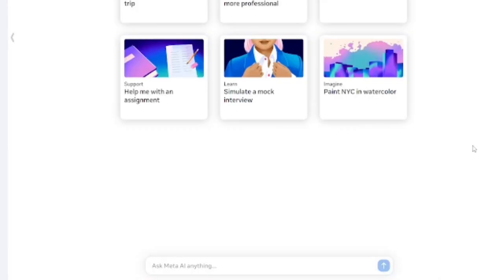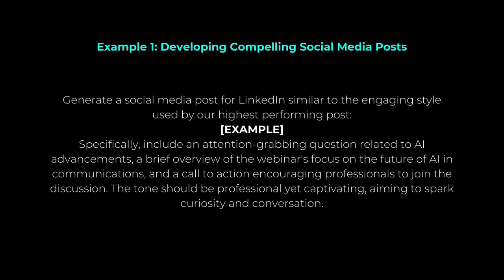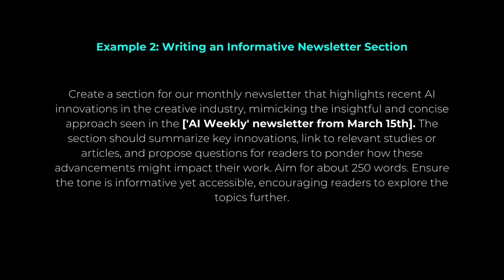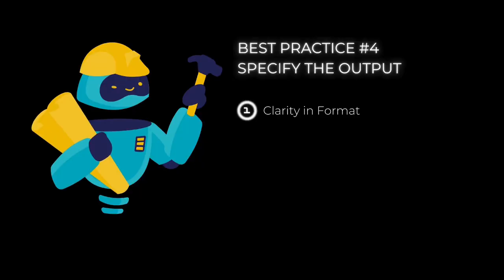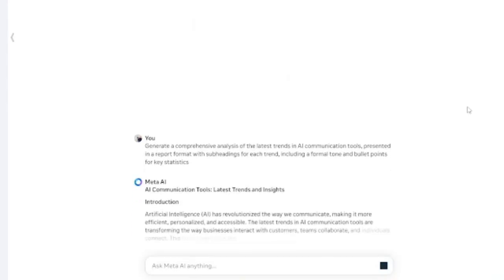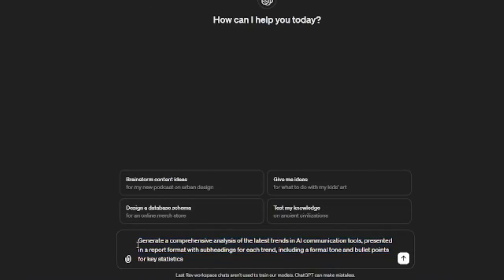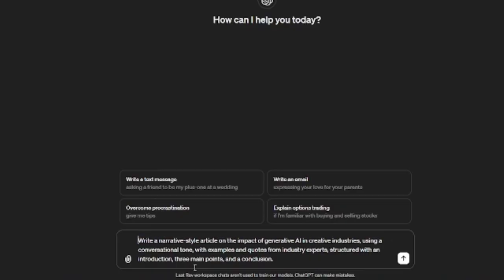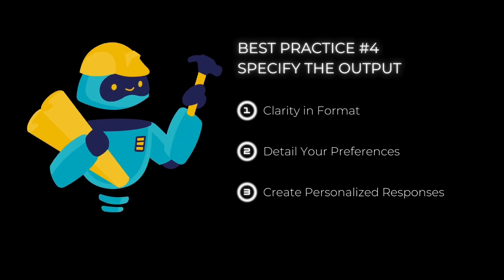How to get AI to respond the way YOU want it to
Dive into the world of AI prompting in this essential video from our 10-part AI 101 course.

Learn how to harness the power of AI by giving examples, specifying outputs, and creating templates for customized responses. Discover techniques to guide AI models like Meta's Llama 3 and ChatGPT, ensuring you get the most relevant and accurate information. From crafting social media posts to generating comprehensive reports, this video covers practical applications of AI in creative industries and communication tools. Perfect for marketers, content creators, and AI enthusiasts looking to enhance their skills.

Chapters:
00:00 Introduction to AI Prompting Best Practices
02:15 Using Examples to Guide AI Responses
04:30 Specifying Output Formats for Tailored Results
06:45 Leveraging AI for Content Creation
07:20 Avoiding AI Hallucinations and Ensuring Accuracy
08:40 Conclusion and Next Steps